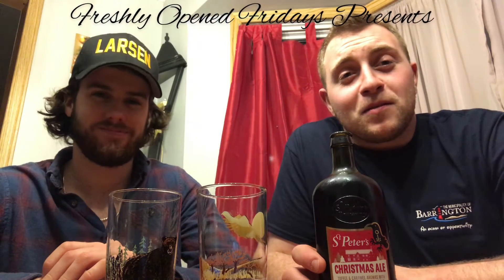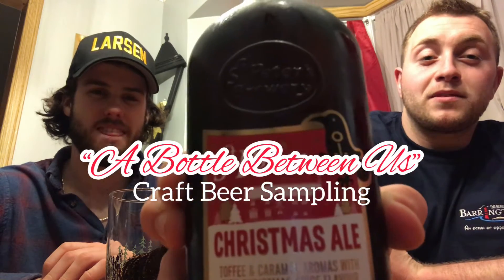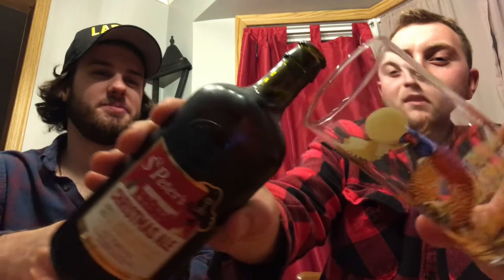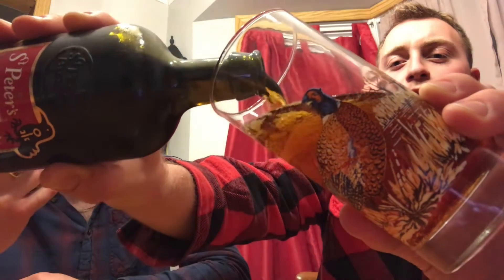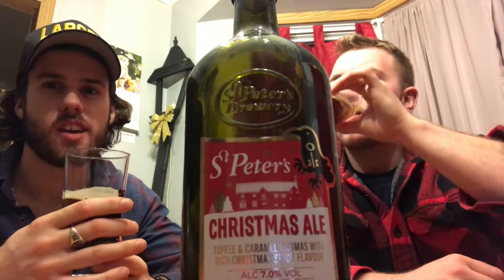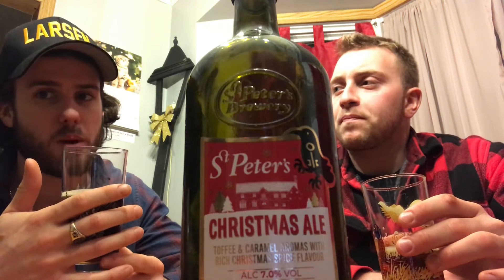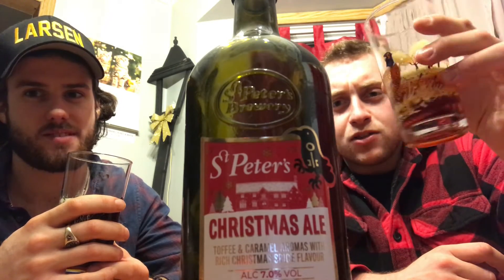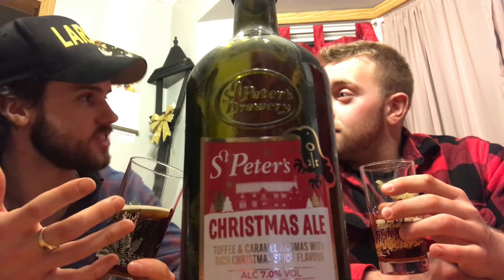"A Bottle Between Us" Craft Beer Sampling | Featuring St. Peter's Christmas Ale!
"A Bottle Between Us" Craft Beer Sampling ft. St. Peter's Christmas Ale! Merry Christmas and Happy New Year!